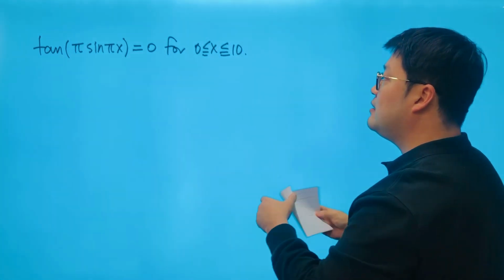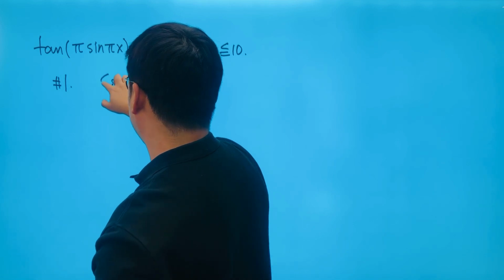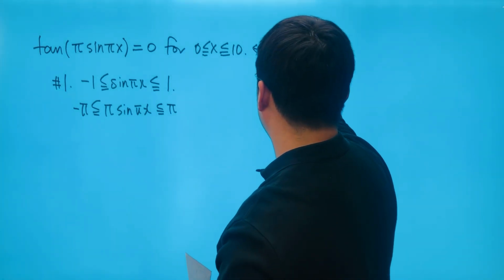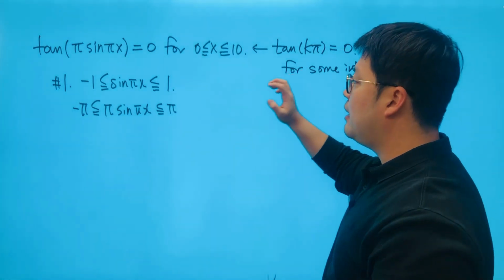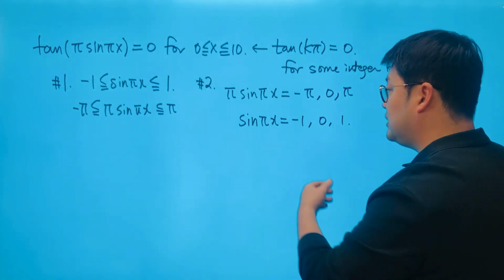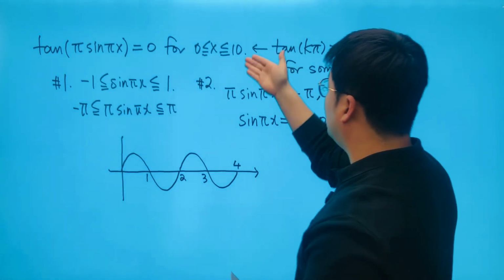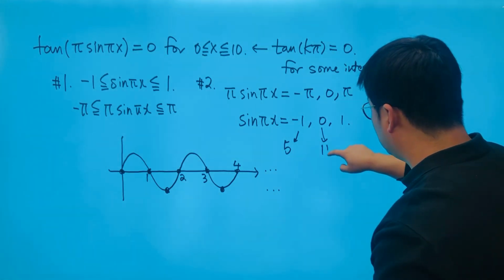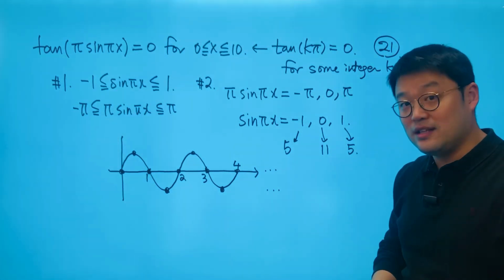[Think Through Precalculus] Problem 56 Explanation